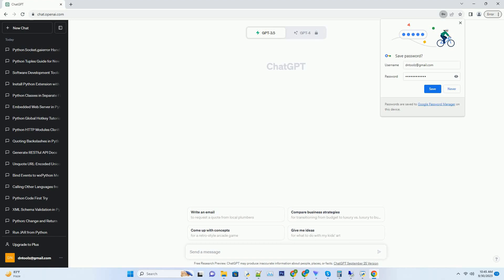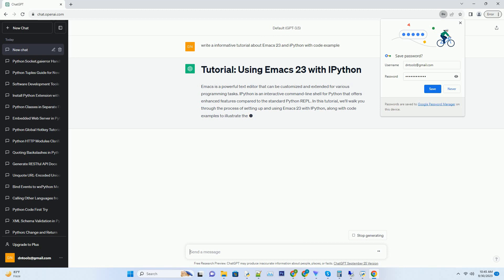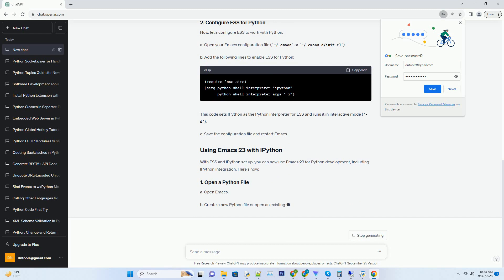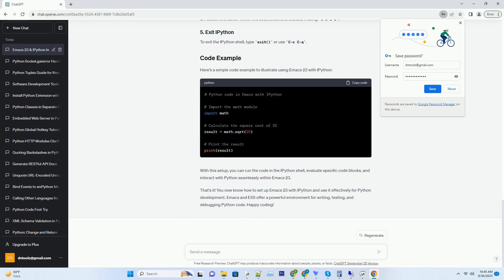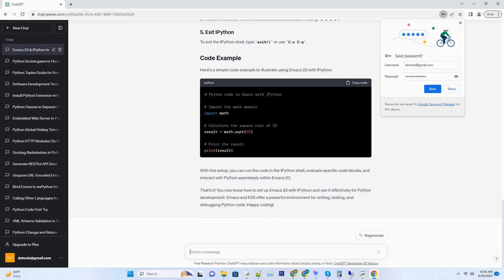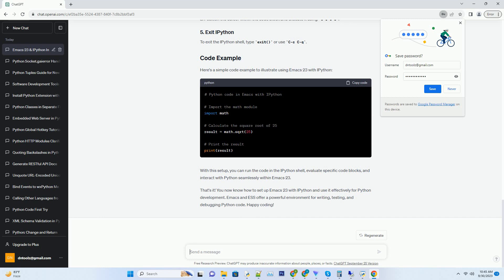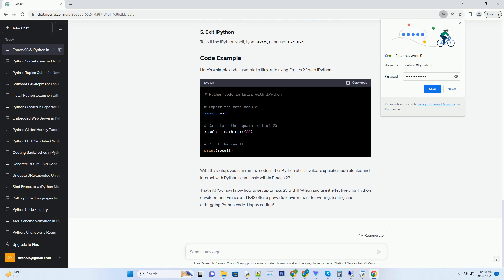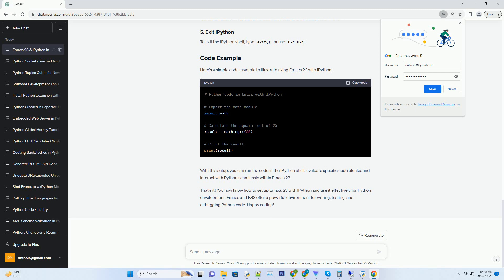Emacs 23 and iPython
emacs is a powerful text editor that can be customized and extended for various programming tasks. ipython is an interactive command-line shell for python that offers enhanced features compared to the standard python repl. in this tutorial, we'll walk you through the process of setting up and using emacs 23 with ipython, along with code examples to illustrate the integration.
before we begin, make sure you have the following installed:
emacs 23: you can download emacs 23 from the official emacs or install it using your system's package manager.
python and ipython: ensure that python is installed on your system. you can install ipython using pip:
ess is an emacs package that provides an interface for interacting with statistical and scripting languages like r and python. to install ess:
a. open emacs 23.
b. press m-x (alt + x) to bring up the command prompt.
c. type package-refresh-contents and press enter to refresh the package list.
d. type package-install and press enter.
e. enter ess and press enter to install ess.
f. follow the prompts to complete the installation.
now, let's configure ess to work with python:
a. open your emacs configuration file (~/.emacs or ~/.emacs.d/init.el).
b. add the following lines to enable ess for python:
this code sets ipython as the python interpreter for ess and runs it in interactive mode (-i).
c. save the configuration file and restart emacs.
with ess and ipython set up, you can now use emacs 23 for python development, including ipython integration. here's how:
a. open emacs.
b. create a new python file or open an existing one using c-x c-f (ctrl + x, ctrl + f).
a. inside your python file, position the cursor where you want to start an ipython shell.
b. type m-x run-python to start an ipython shell.
c. you can also use c-c c-p as a keyboard shortcut to start the ipython shell.
a. now, you have a python shell embedded within emacs, and you can execute python code interacti ...